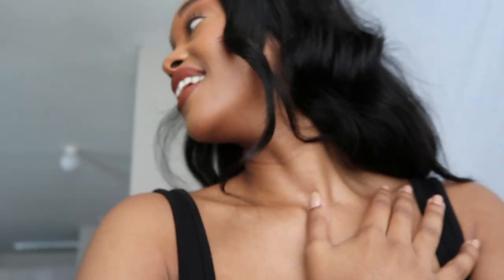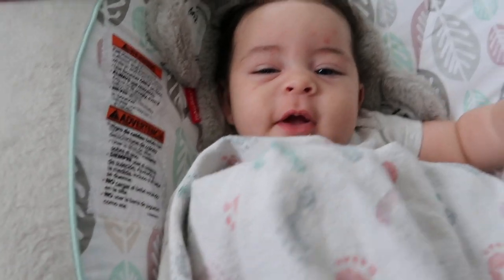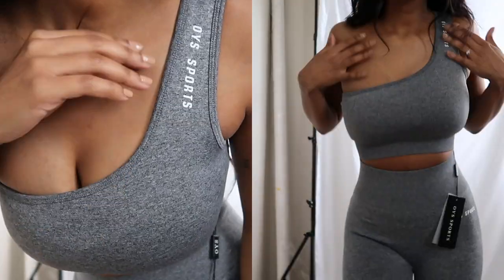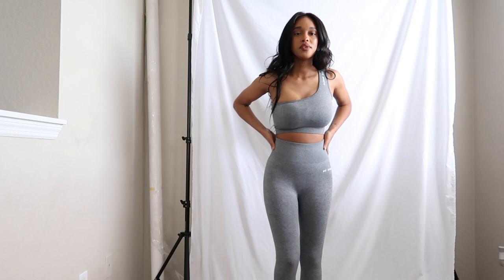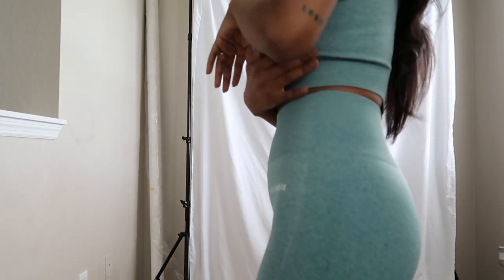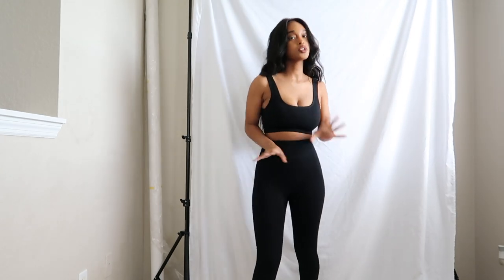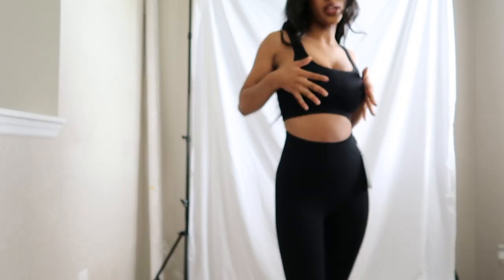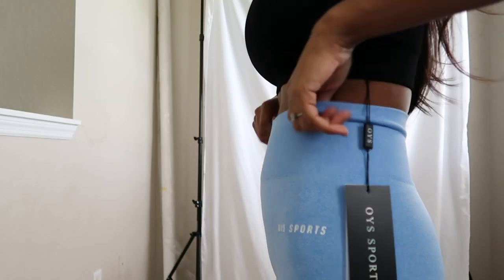my HONEST opinion + POSTPARTUM body update... || OYS SPORTS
officially 3 months (in this video) PP!
Time is honestly flying by!!!

LEAVE VIDEO IDEAS THAT YOU WOULD LIKE TO SEE DOWN IN THE COMMENTS!